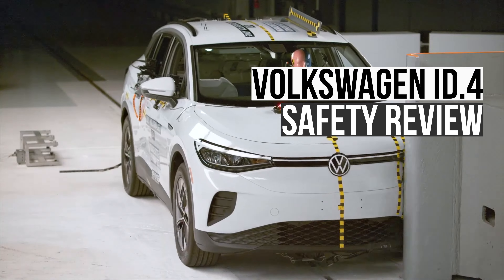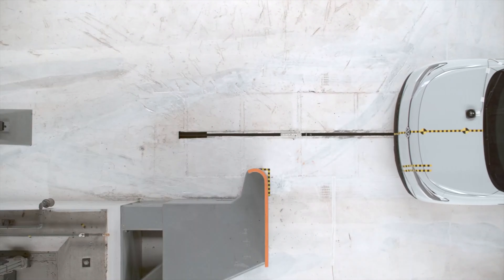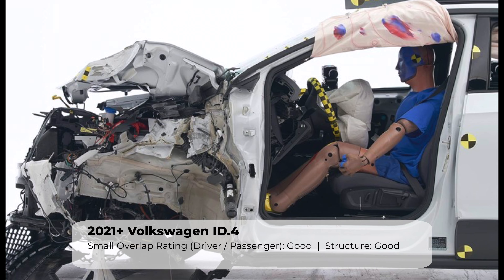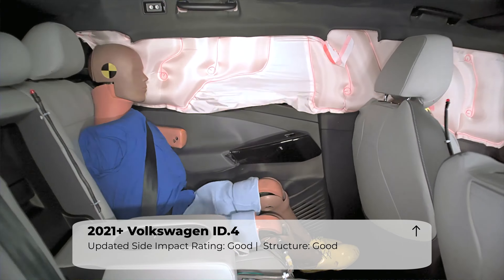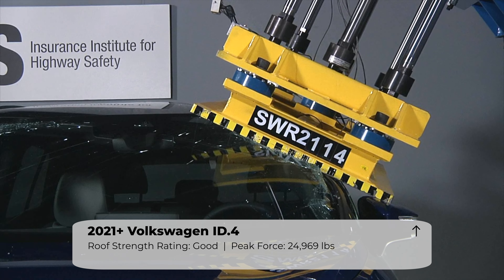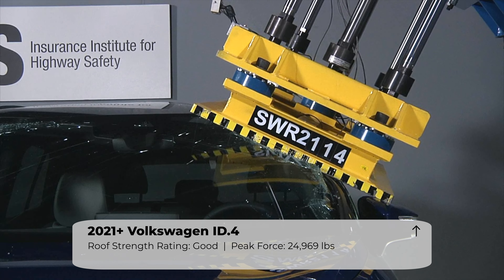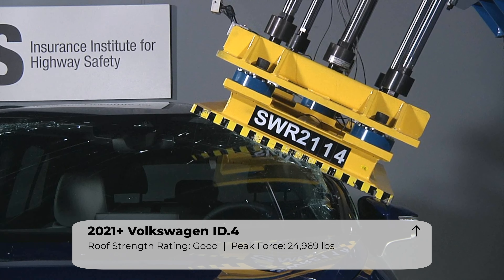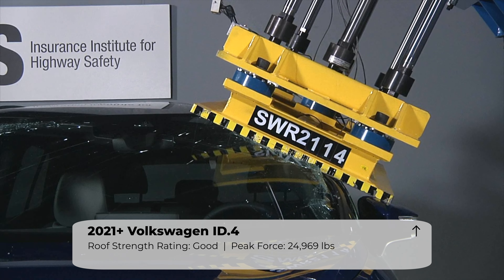Is the Volkswagen ID.4 safe? | Safety and Crash Test Review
Welcome to our comprehensive safety review of the Volkswagen ID.4! In this video, we dive deep into the crash test ratings in the Insurance Institute for Highway Safety's small-overlap, updated side impact, and roof strength tests of this popular SUV. We also examine the Volkswagen's performance of its automatic emergency breaking system and headlights.